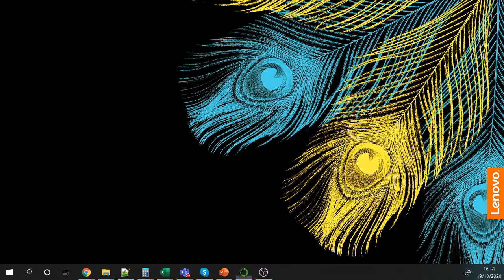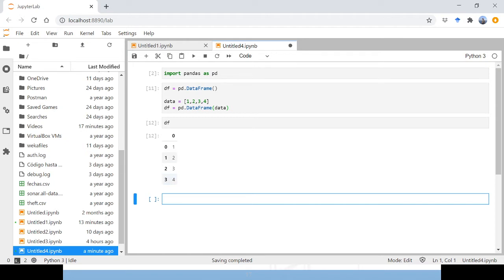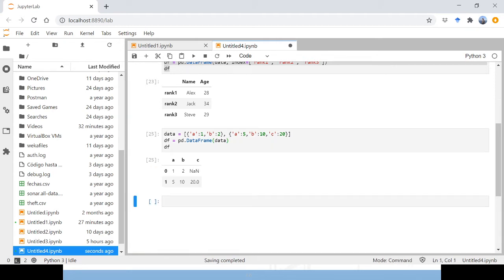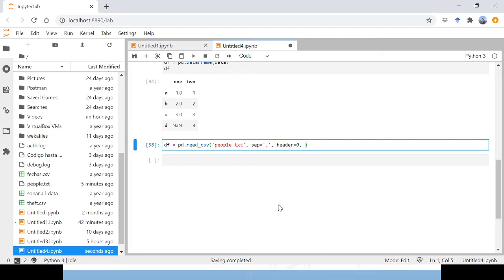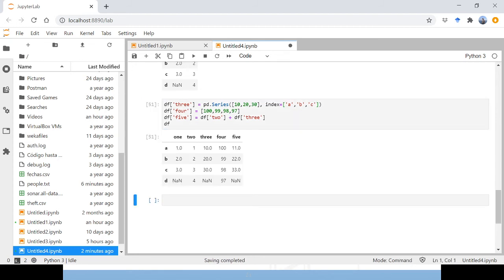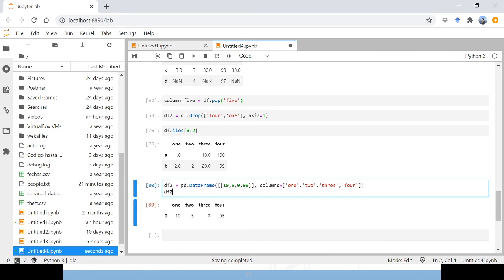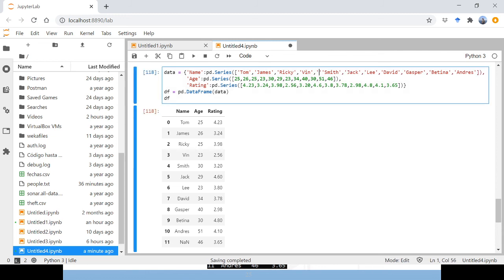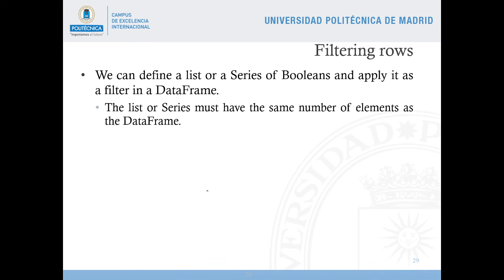Data Exploration with Python / Data Processes [2020-21] / 19-10-2020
First steps with the library Pandas for data exploration with Python.

Data Processes. Course 2020-21. Date: October 19th, 2020.